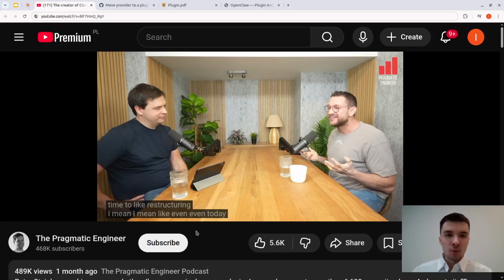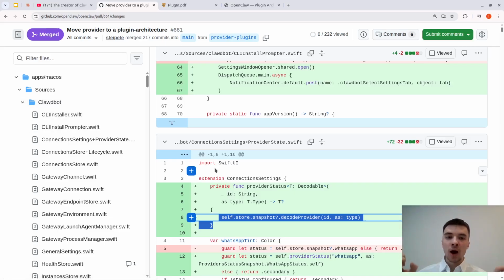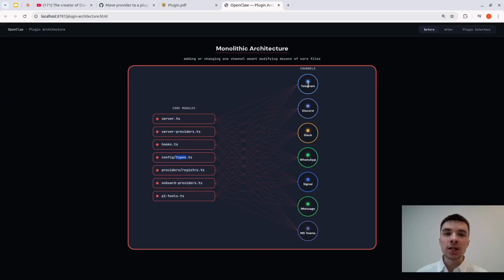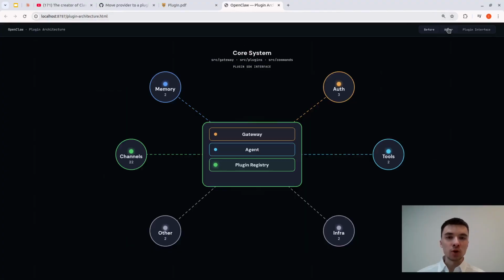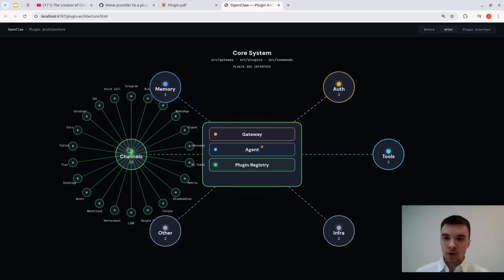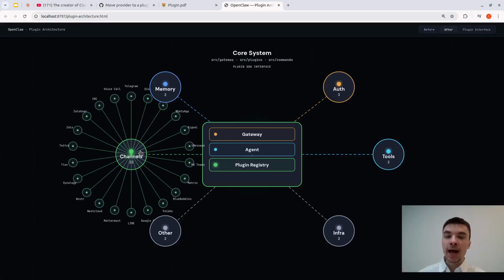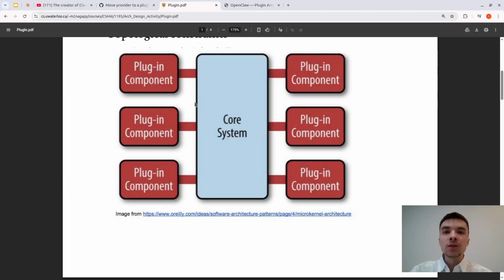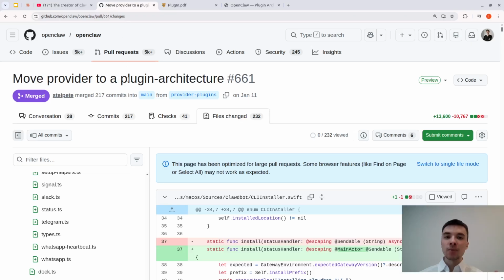This Decision Saved OpenClaw From Vibe-Coded Spaghetti (Creator Mentions It)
Peter's vibe-coded project OpenClaw had channel integrations scattered across the codebase - Telegram code living next to Slack code, everything tangled together. One change could break something completely unrelated.

Then he made a single decision: move everything to a plugin architecture. 13,000 lines added, 10,000 removed, one massive PR. After that, each channel became its own isolated plugin. Adding Twitch? Just create a new plugin. Something breaks in Telegram? Only Telegram is affected — the rest of the system keeps running.

This is the same pattern WordPress and VS Code use. And it matters even more when AI is writing the code, because clear structure tells the AI exactly where new code should go.

I break down the actual PR, show why it worked, and explain what "blast radius" means for vibe-coded projects.

Timestamps:
0:00 - Intro
0:38 - Peter on plugin architecture
1:00 - What "structure" means for AI coding
2:05 - The spaghetti problem before the refactoring
3:47 - Plugin architecture explained
4:30 - Channels as plugins in OpenClaw
5:32 - Blast radius: why isolation matters
7:24 - When does architecture start to matter?
8:04 - Real-world examples: WordPress, VS Code
9:36 - Separate codebases for plugins
10:29 - Why architecture matters more in the age of AI
11:16 - Peter's proactive architectural intuition

Newsletter (just started it - first email literally asks what you want to hear about)